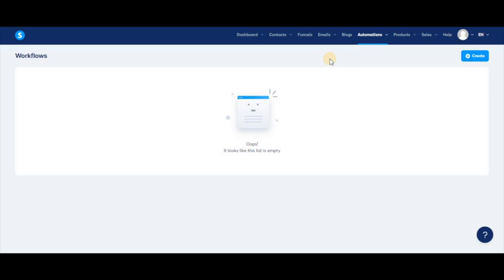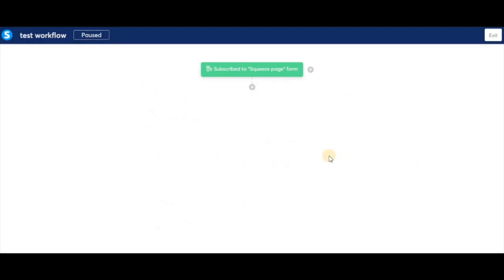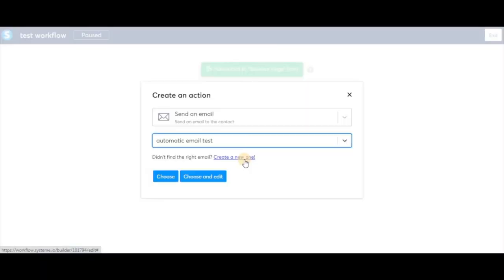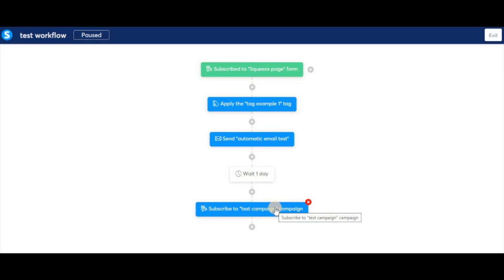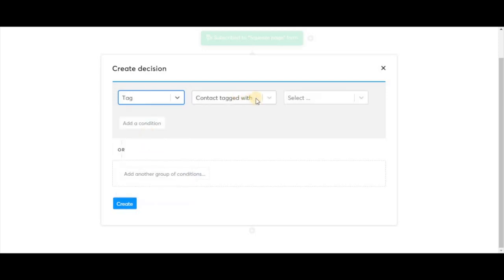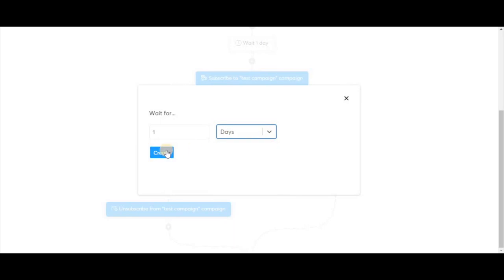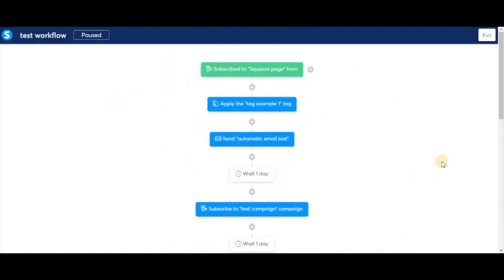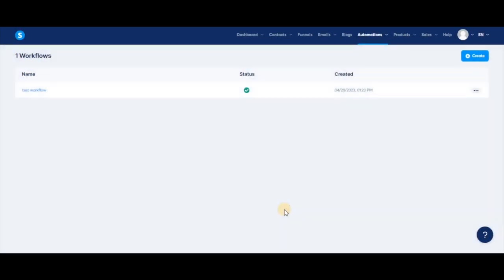Systeme.io Certification - FULL COURSE (FREE) 16